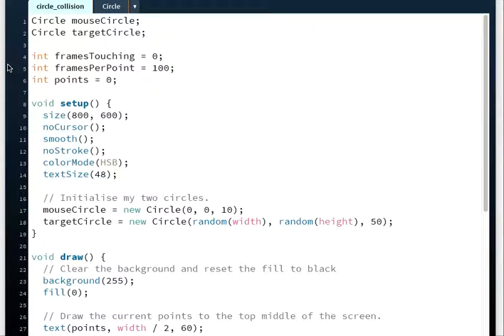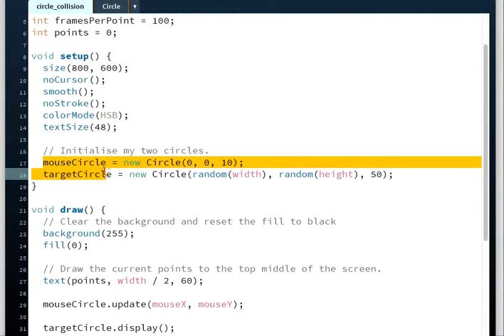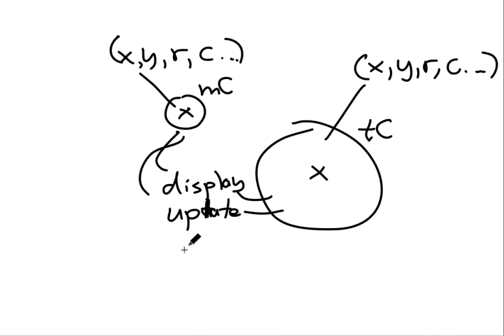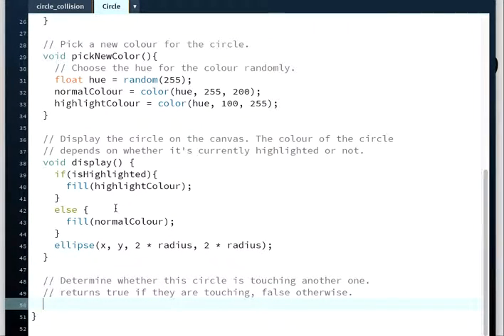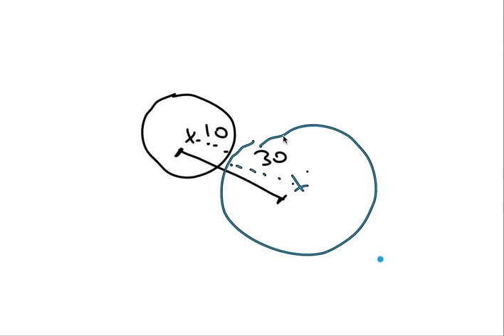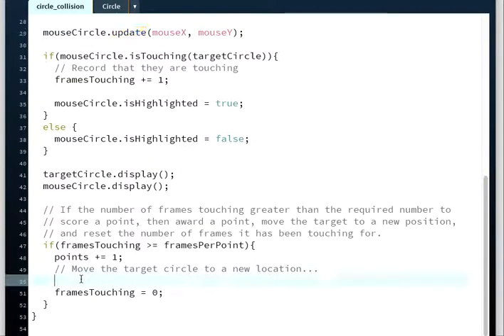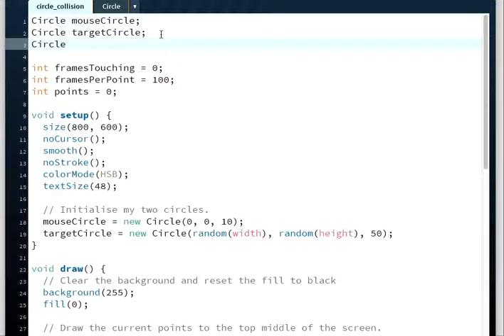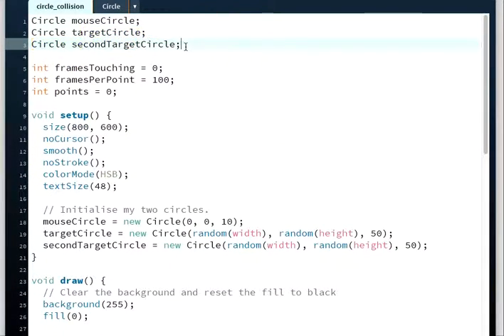circle collision 2